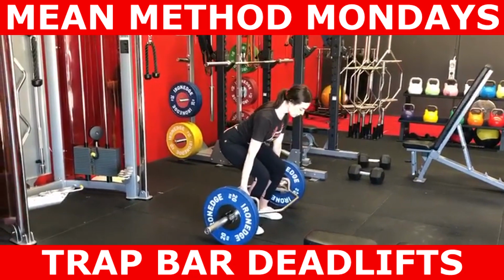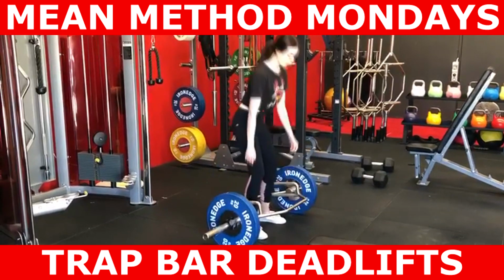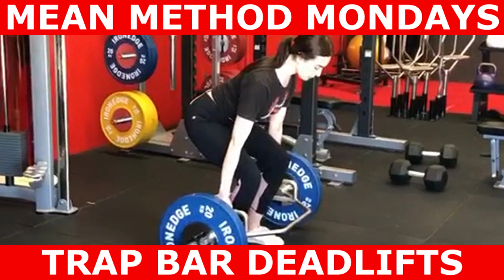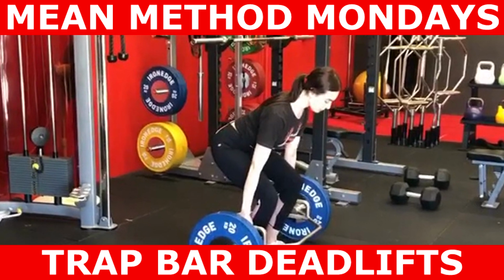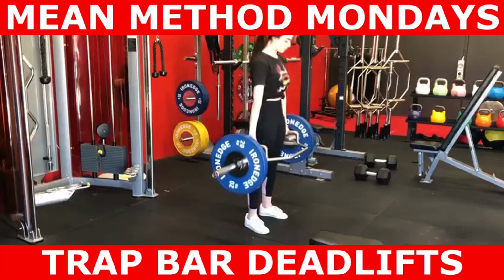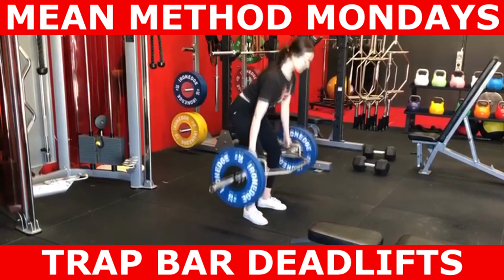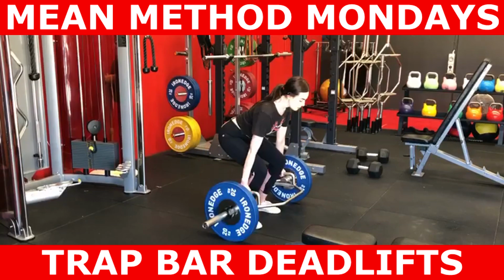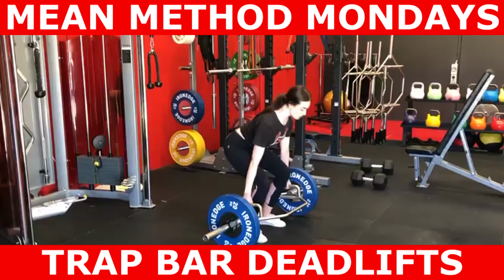MEAN Method Mondays | Trap Bar Deadlifts